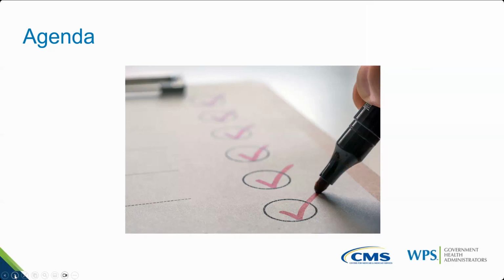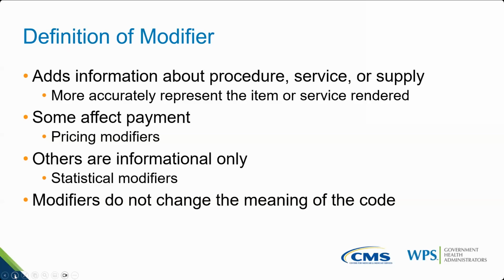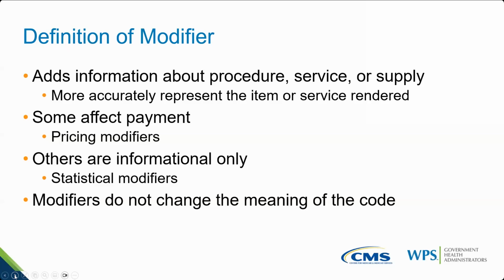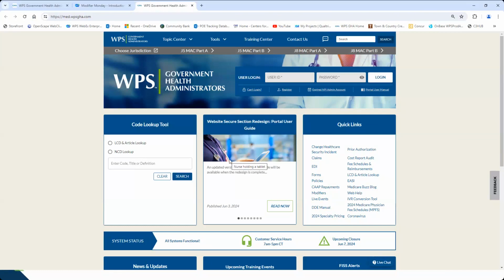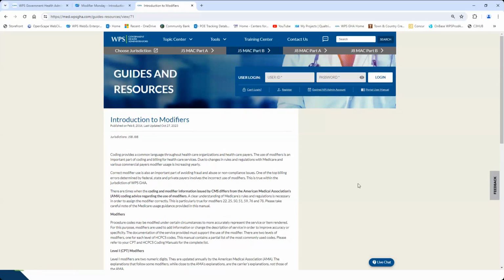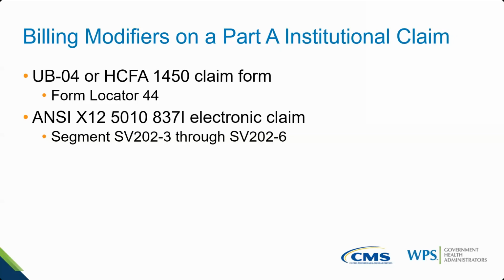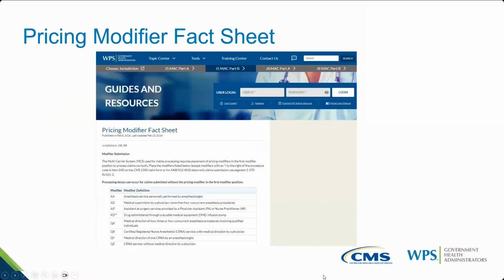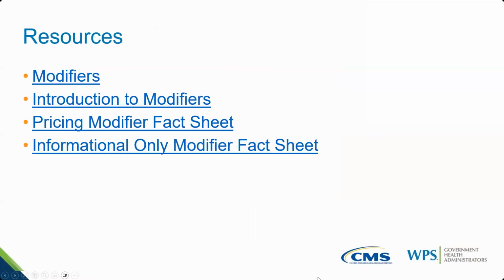Modifier Monday - Introduction to Modifiers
This is a recording of the webinar held on June 3, 2024.

Modifiers are an important part of coding and billing for services. This webinar provides information on how Medicare uses modifiers. We will:
• Define modifiers
• Compare informational and payment modifiers
• Locate resources

Chapters
00:00 Intro
04:24 Defining Modifiers
09:48 Modifier Types
11:19 Modifiers Web Page
15:02 Documentation
17:19 Billing
18:39 Pricing Modifiers
21:27 Informational Modifiers
24:24 Resources
24:25 Closing Comments